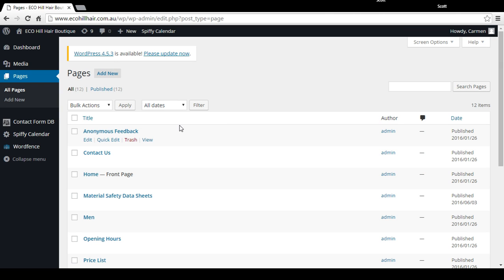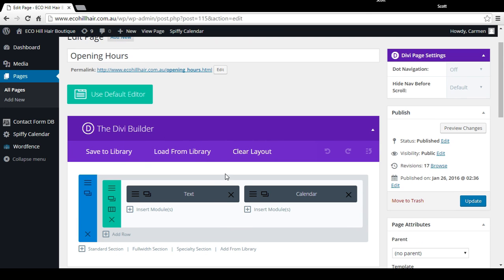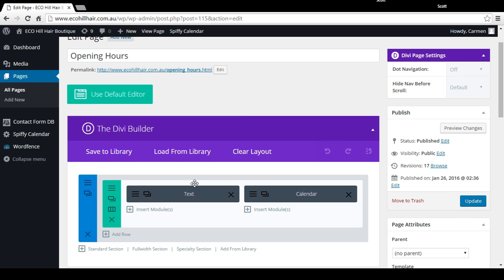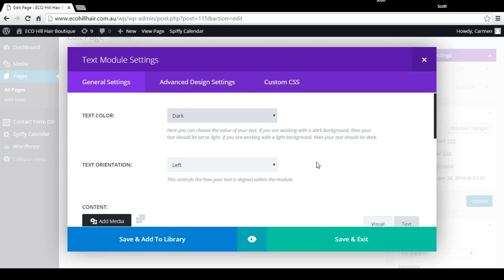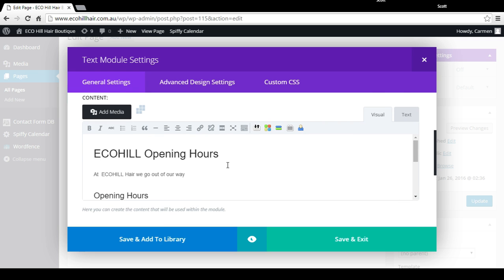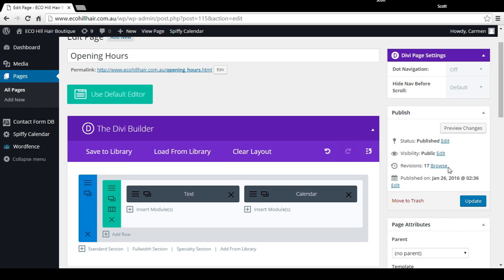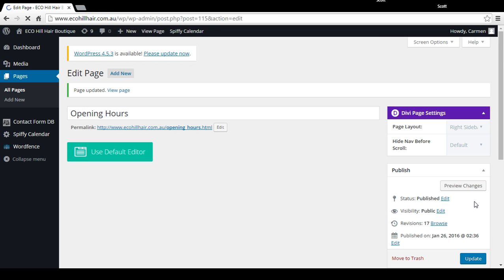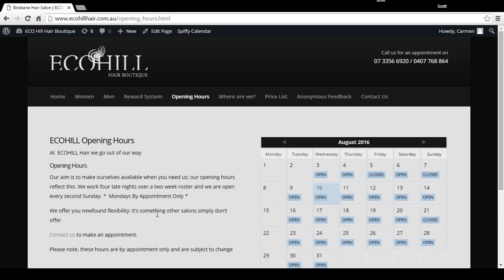How to Edit Website Content with DIVI Page Builder in Wordpress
A simple guide on how to make basic text changes to your website using the DIVI page builder in WordPress.

The DIVI Page builder is a powerful tool with great flexibility but it can take a minute to understand what you are looking at and navigate the various options.

This site is built using the DIVI Theme which we recommend - get it

We now make a percentage of a sale of the DIVI theme if you use the above link